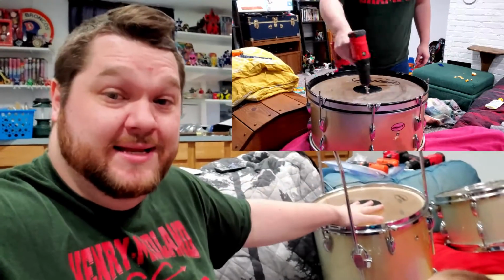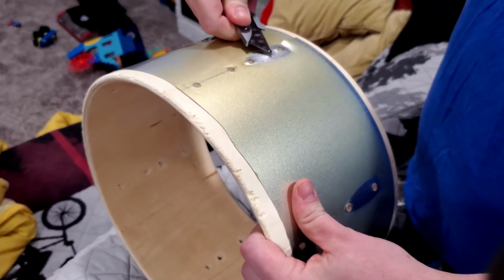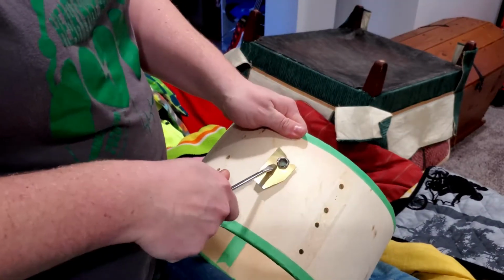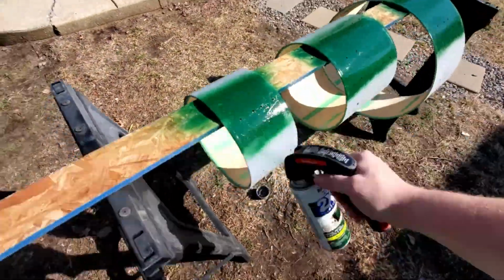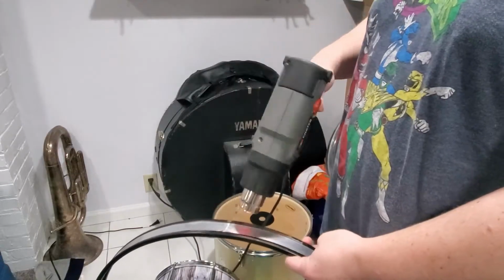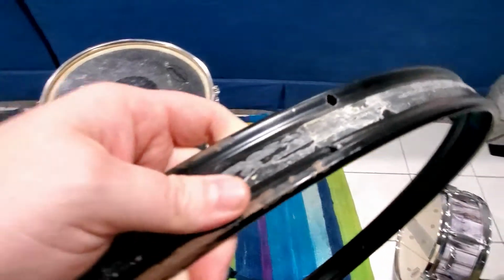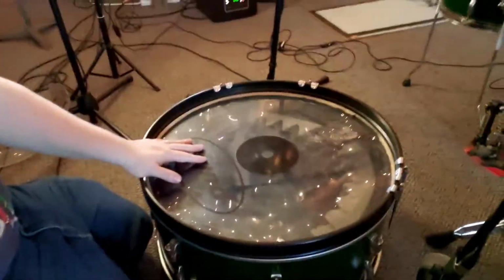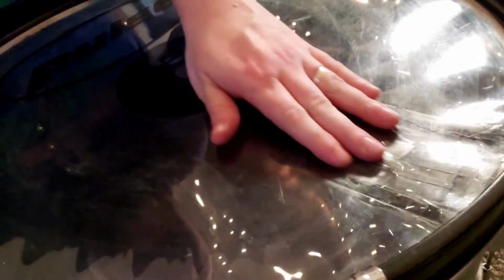I Cut My Drums in Half! (Cheap Kit Part 2) | For Music Educators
A lot of programs get cheap drum sets donated to the school or end up with a collection of random drums sitting around. Don't let them go to waste! They can be used for some really cool things. This set is going to be used for a small band room. Trying to save space, and it is going to be perfect for younger/smaller students. It can adjust to an adult or a jr higher.

If this is something you don't think you could do, ask around your band parents. There might be a woodworker who would love to feel a connection to your program. I can't stress that enough.

Also I do a cheap and affordable way to muffle your drum heads, and it won't be something kids can take off/mess with.